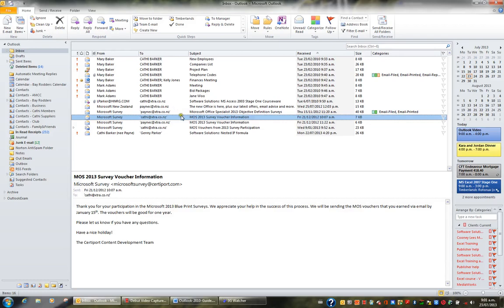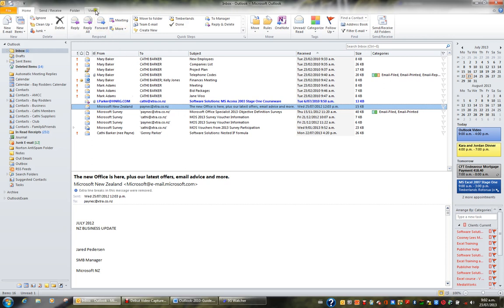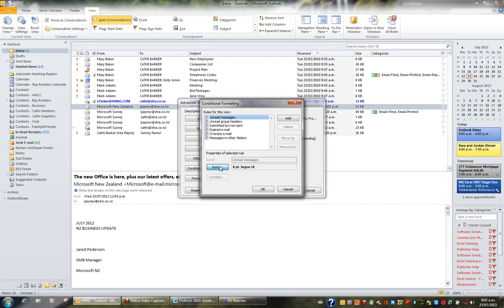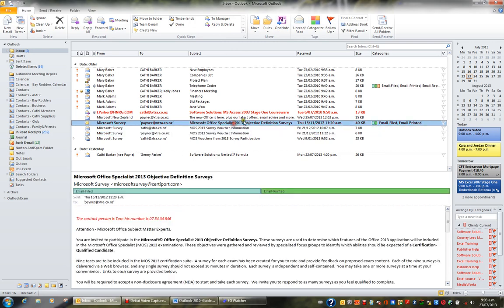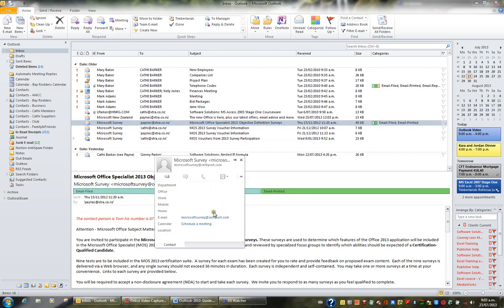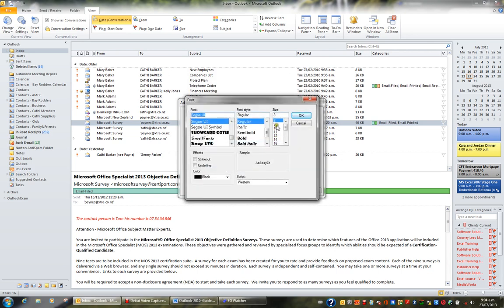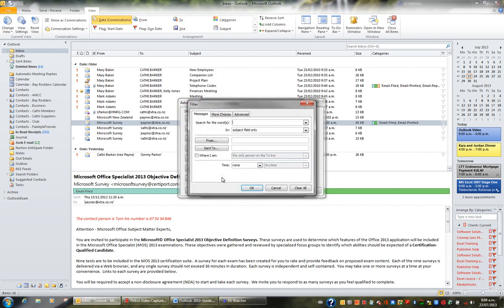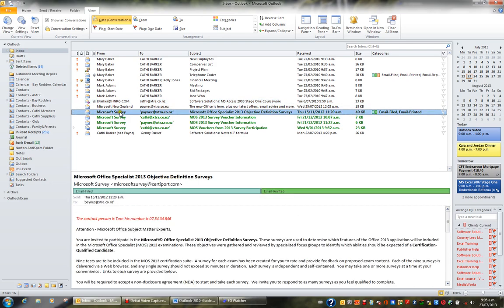Microsoft Outlook 2010 Mastering Video 38 Conditional Formatting